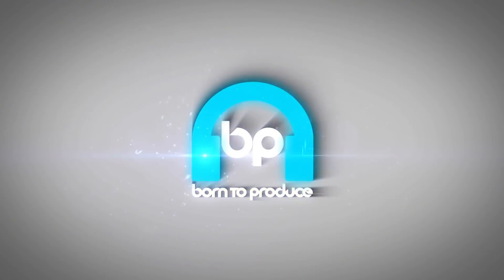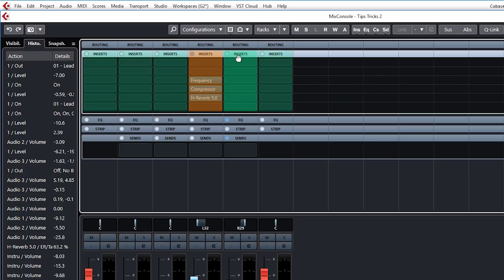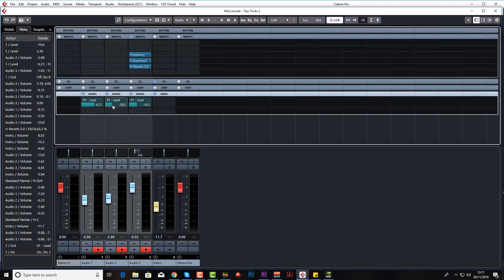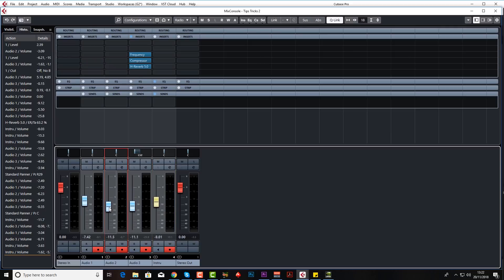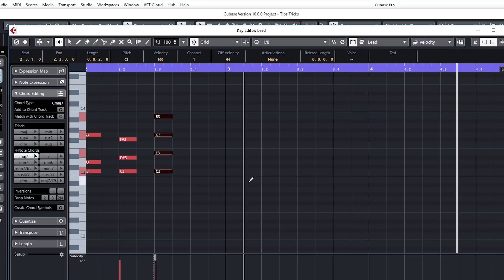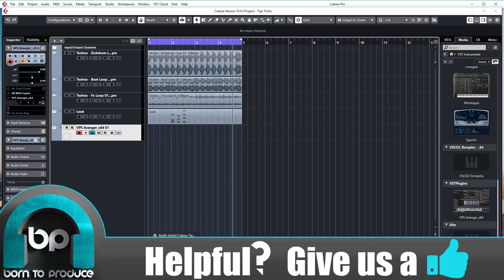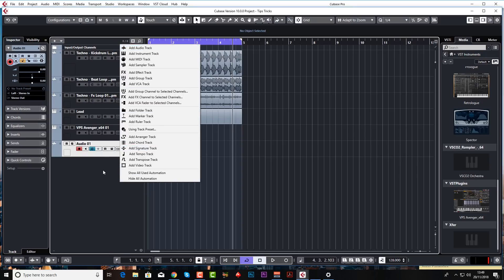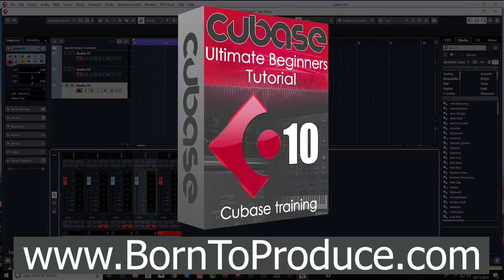Cubase 10 and 9 - Tips And Tricks Part 2 - Super Helpful!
This Cubase 10 tutorial for beginners teaches you how to make a complete song / track, even if you have never used Cubase before. This video is an overview of our FULL course where Jay Hales and Jon Merritt of Born To Produce shows you 'How To Make A Track' from start to finish, from absolutely nothing - right through to the final mixdown and master. This online Cubase tutorial course is ideal for beginners or intermediates and teaches you not only Cubase but music production as well. Our online video lessons are short, fun and easy to follow so come and dive in with us and turbo charge your music production skills today!

Time Stamps below (courtesy of Henry Mittnacht)
00:24 Snapshots
02:12 Copying plug-ins, Inserts, tracks
03:03 Opening multiple plugins
03:30 Clearing all inserts
03:43 Load/save FX chains
04:15 Q-link Tips
06:28 Group track vs VCA track
07:38 A/B FX 08:44 Chord editing MIDI
09:50 scrolling faster
10:04 Pictures of third-party plugins
10:35 keyboard shortcut for Quantize menu
12:05 keyboard shortcut for "Add Track"
12:48 Macro "Adding multiple tracks"
15:05 Workspaces for specific tasks